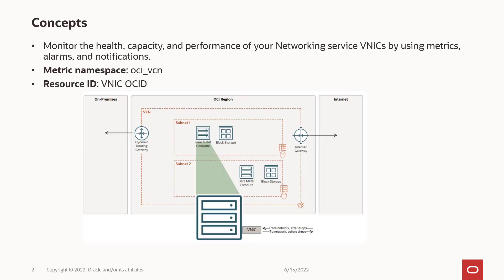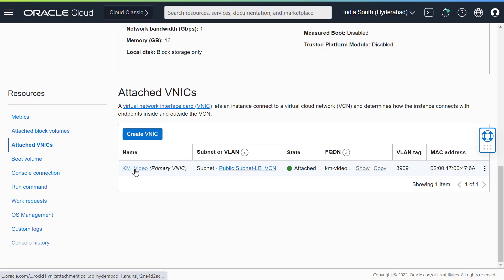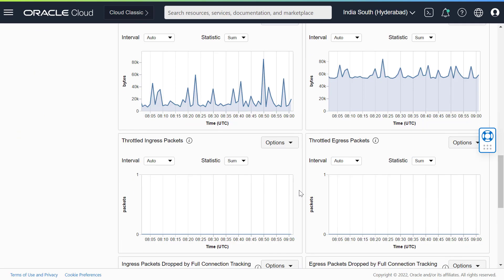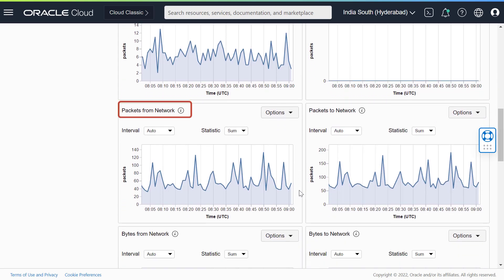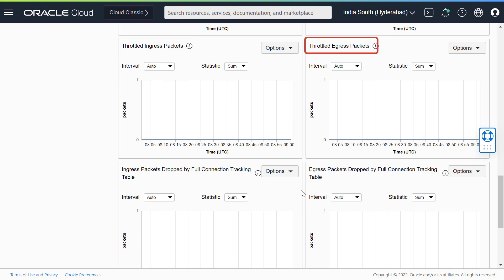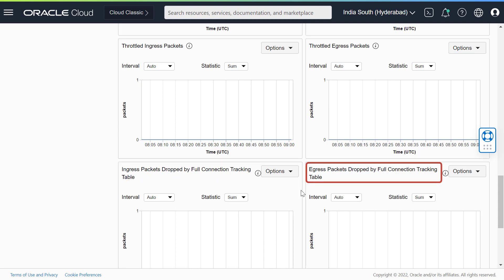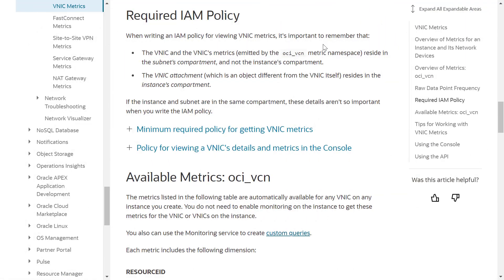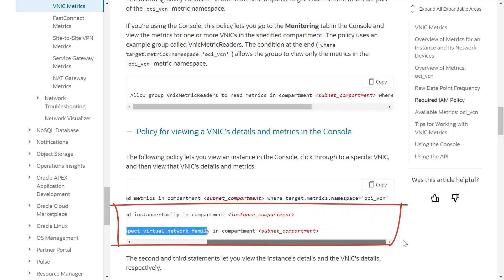How to view VNIC Metrics in OCI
VNIC metrics allow you to monitor the health, capacity, and performance of your Networking service VNICs by using metrics, alarms, and notifications.